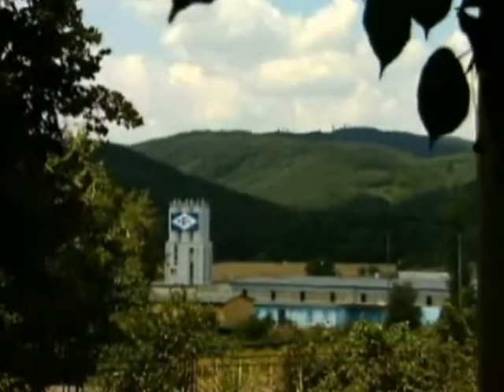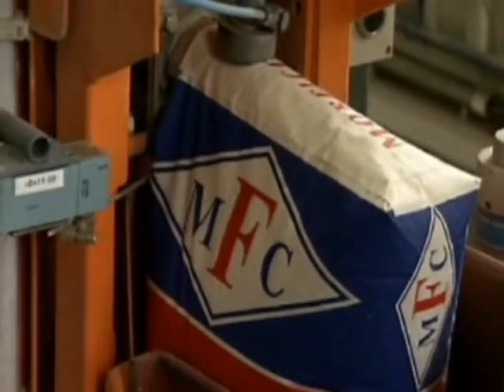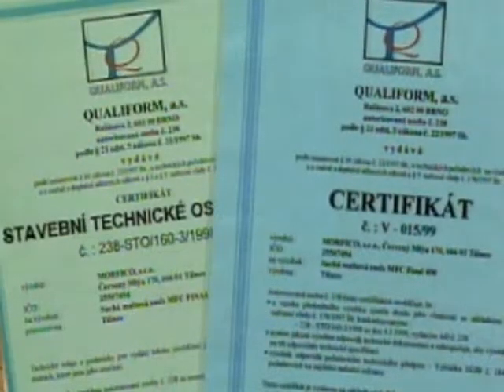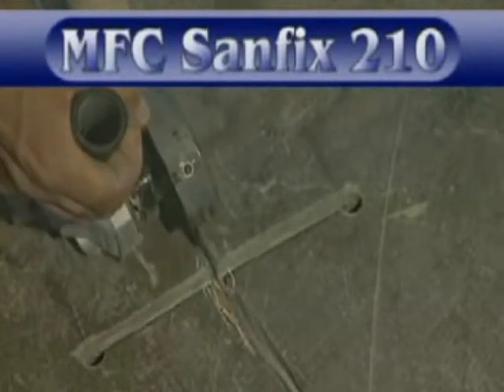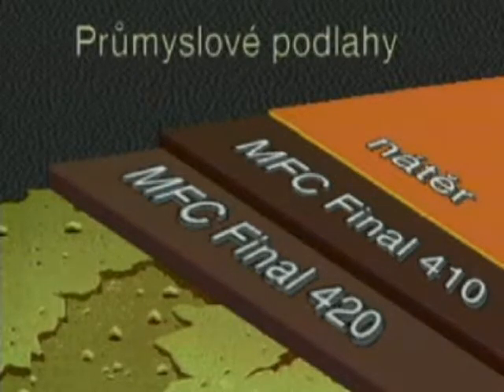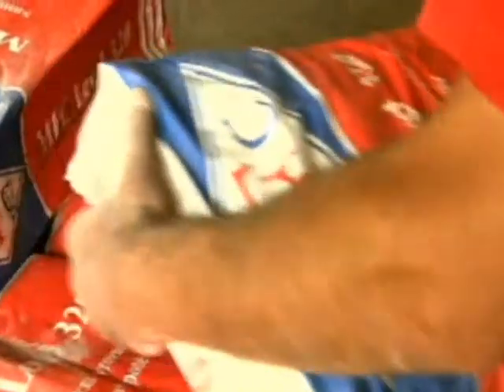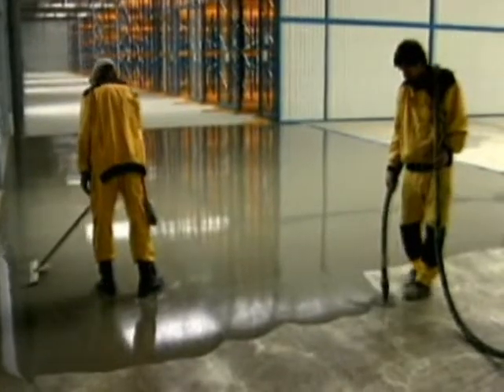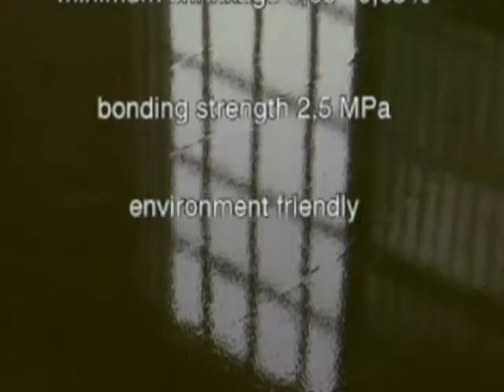Self Levelling Screed MFC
Company presentation - Self Levelling Screed MFC